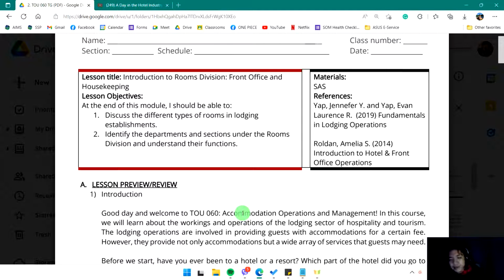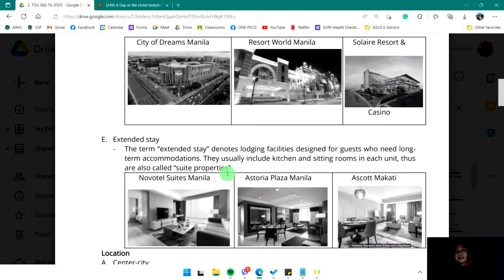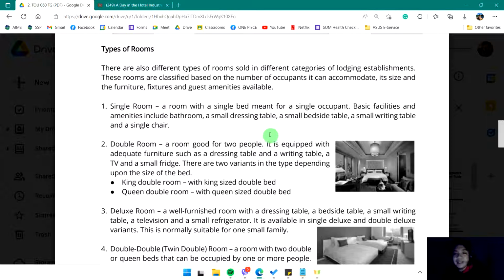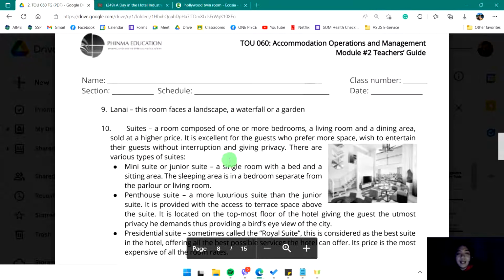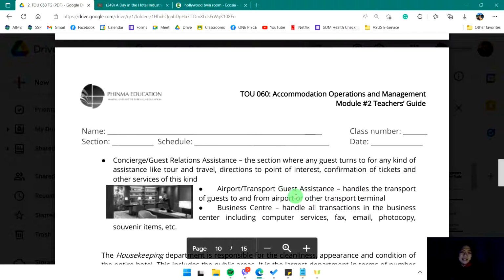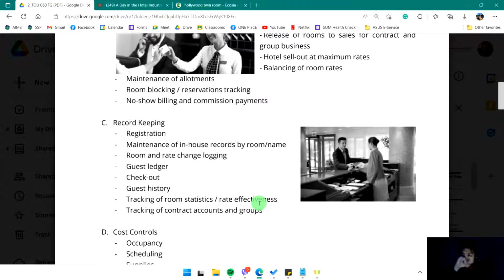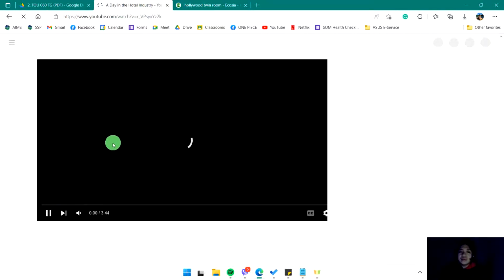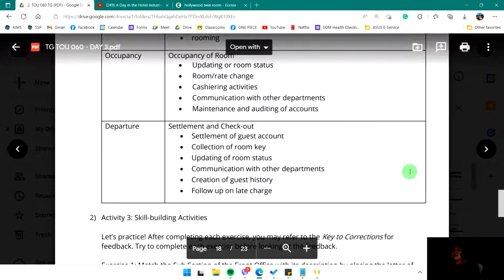Rooms Division - Front Office and Housekeeping || Accommodation Operations and Management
This video tackles the introduction to the rooms division team - the front office and housekeeping departments. This video will also give emphasis to the roles and importance of the front office team to the life of a hotel.

0:03 Rooms Division - the Front Office and Housekeeping Departments
33:56 Front Office Setup